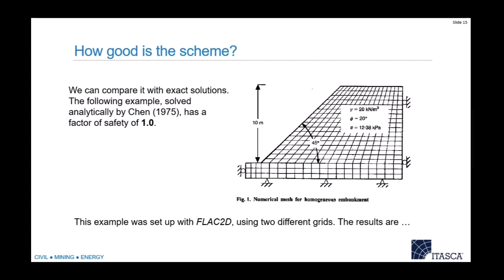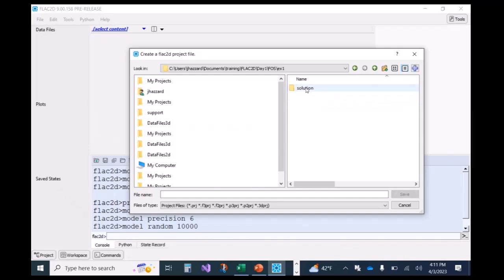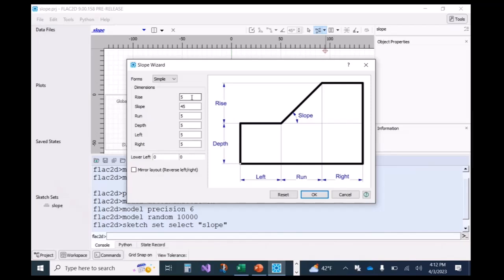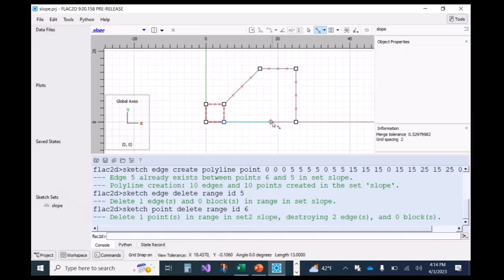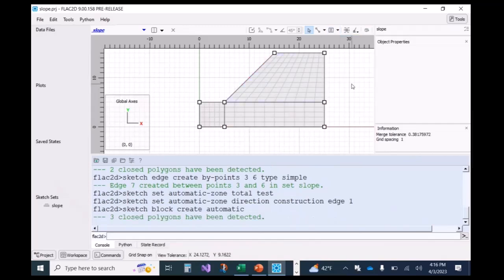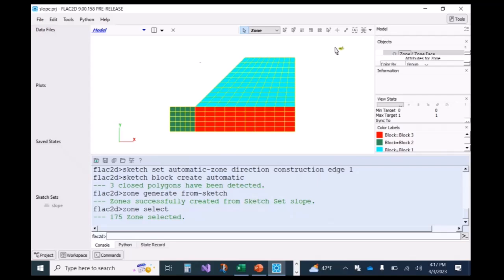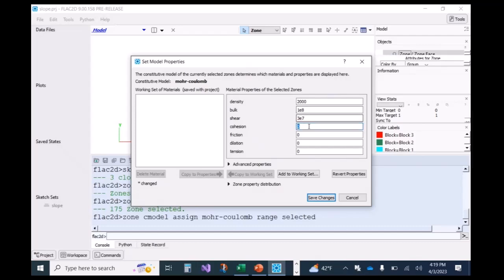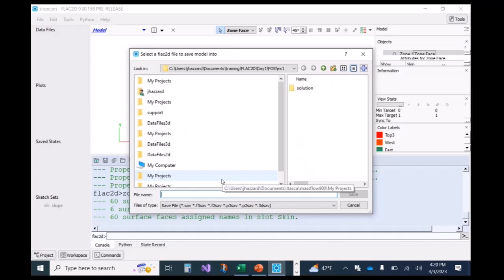FLAC2D 9.0 | Slope Stability Example Part 1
Part 1 of this slope stability example walks through setting up a basic model to evaluate slope performance using FLAC2D. This video covers geometry creation, material assignment, and initial boundary conditions as the foundation for a full strength reduction analysis.